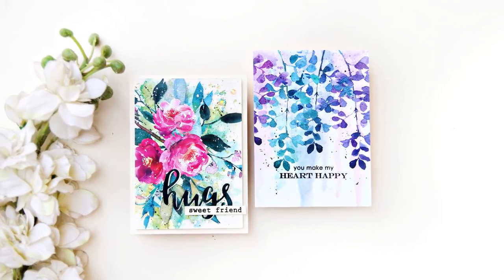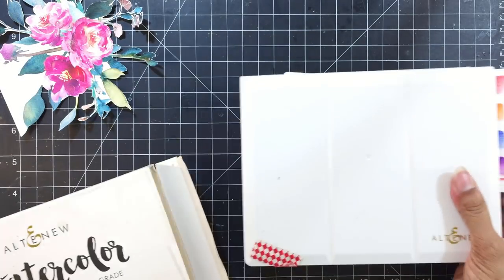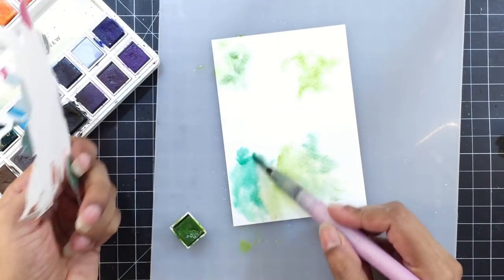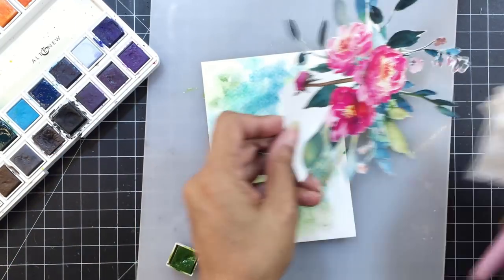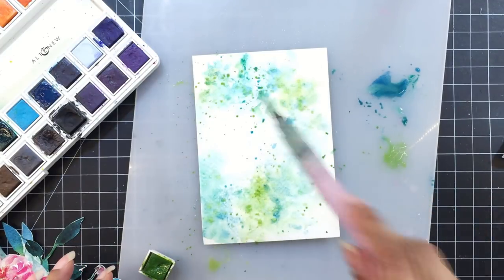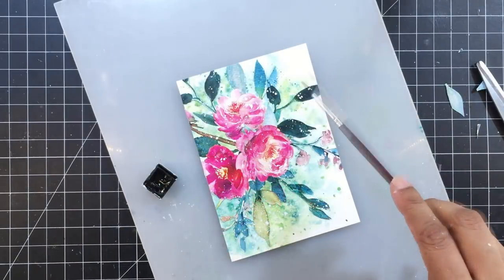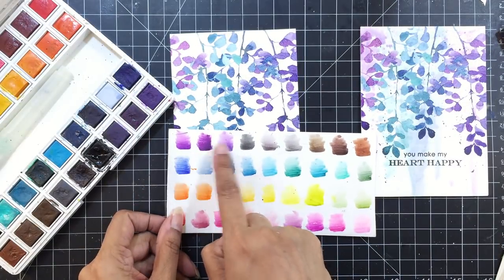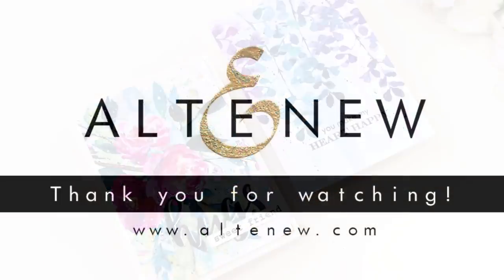Creative Coloring with Erum: Adding Watercolor Details to Patterned Paper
Hello! Erum Tasneem here with Creative Coloring with Erum. Today I am showing you how to add more interest to your patterned papers by just adding a little watercolor to them and turning them into art pieces. You can check the blog post for more photos and details